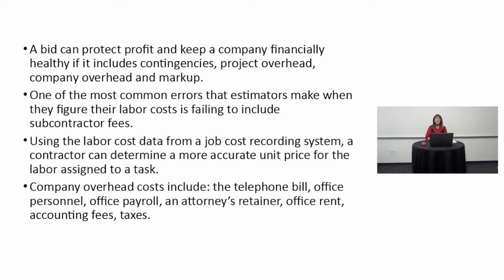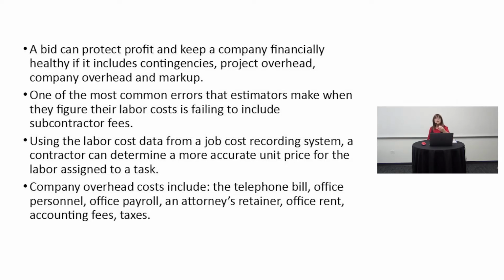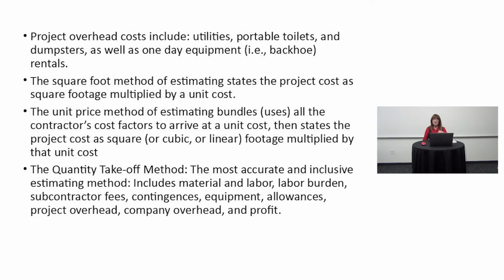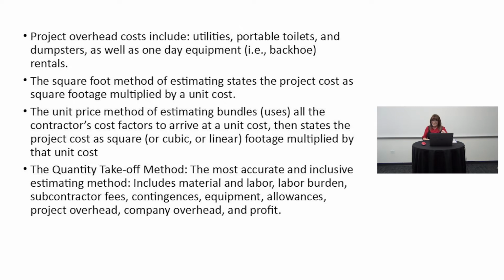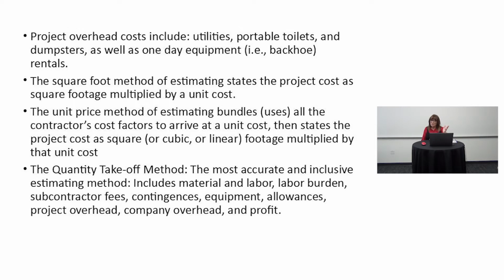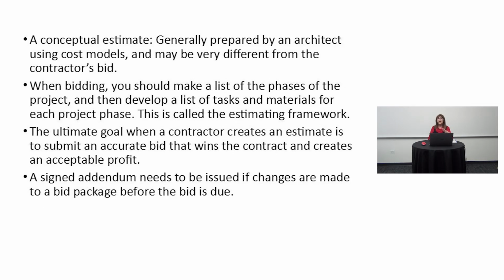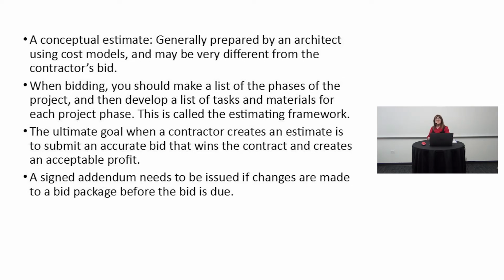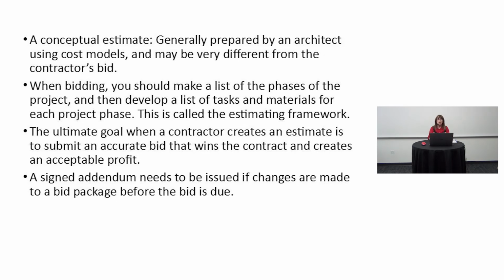Lesson 3 Bids and Estimates Pearls of Wisdom